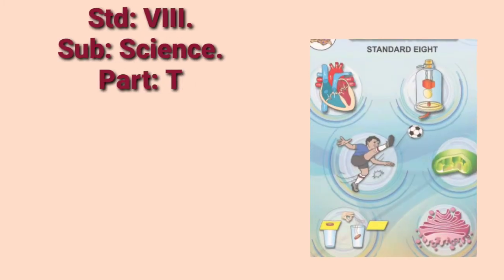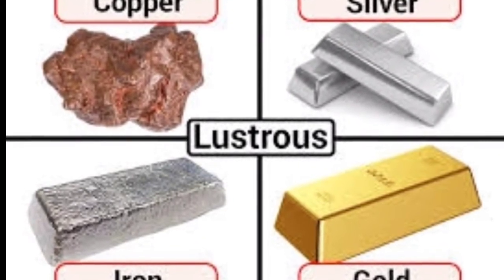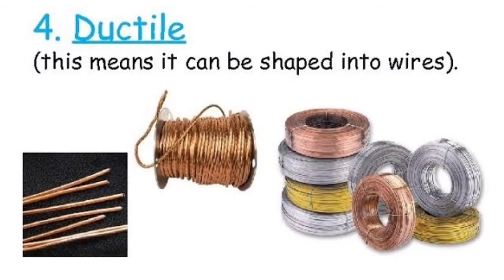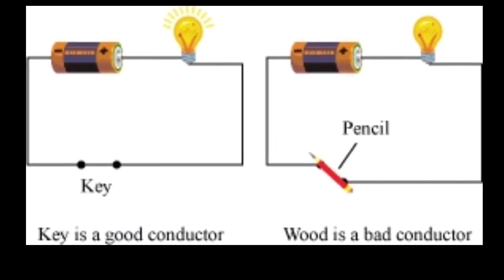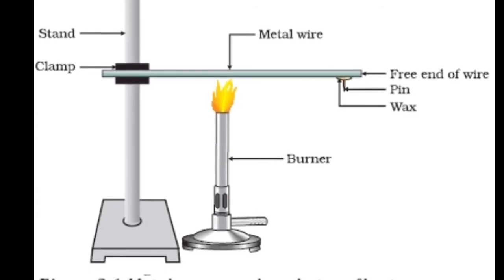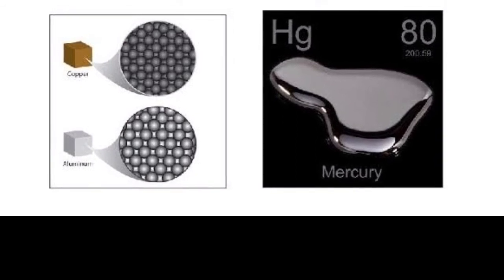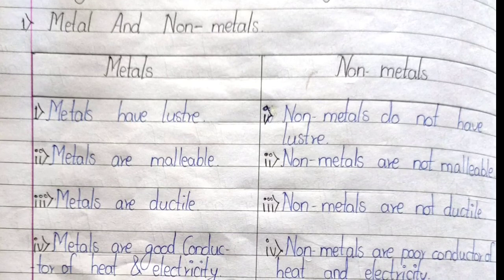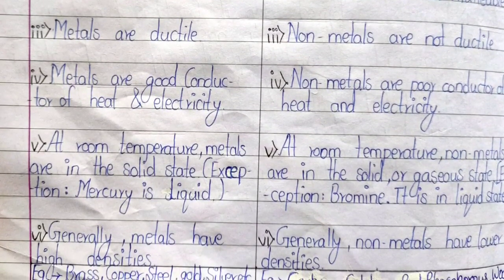properties of metals and nonmetals // metals and nonmetals.